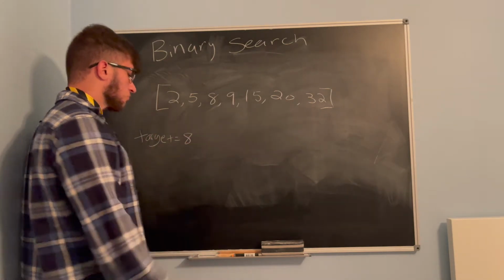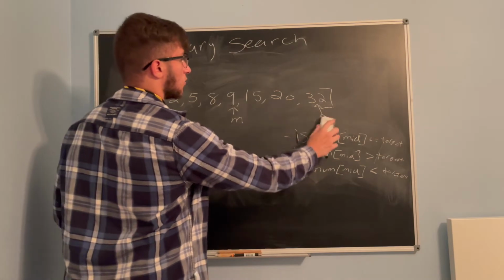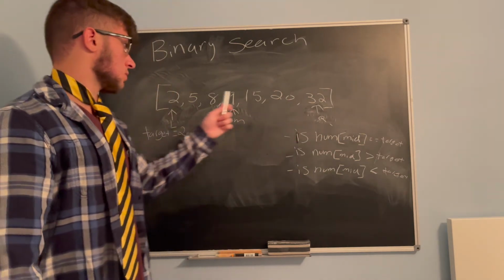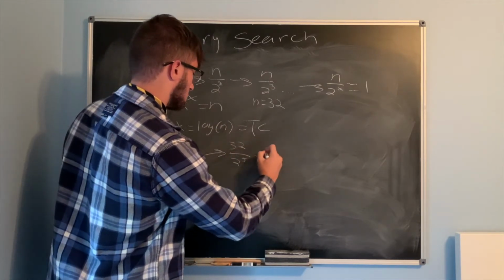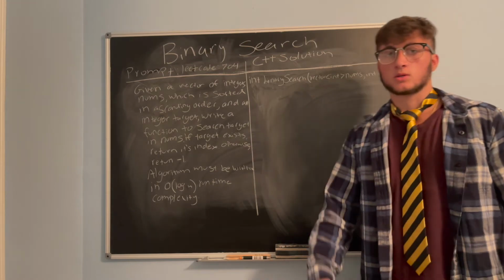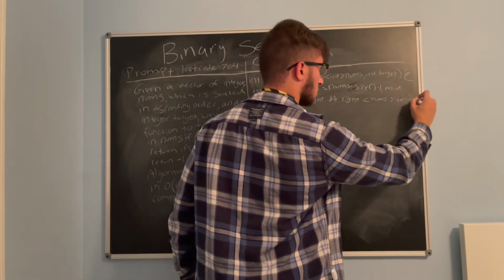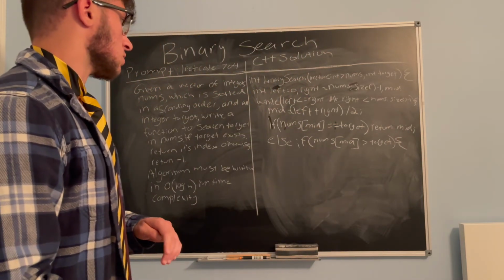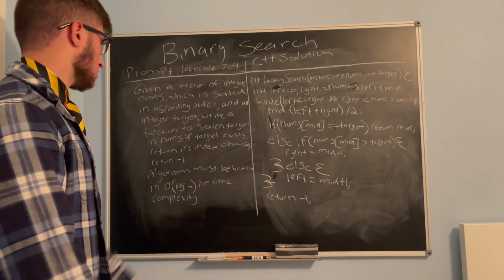How To Search Through Arrays/Vectors in Logarithmic Time (Binary Search Algorithm Explained)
my shirts inside out